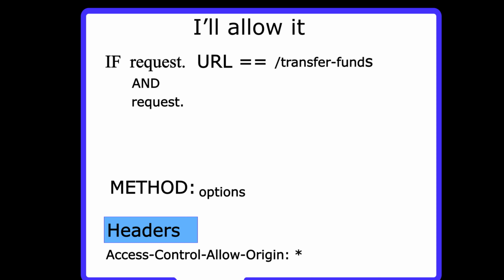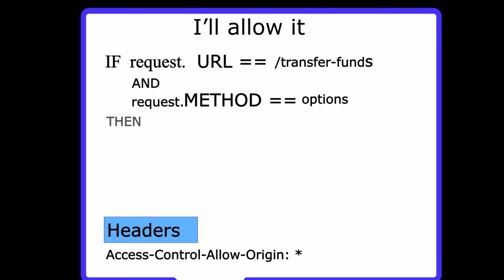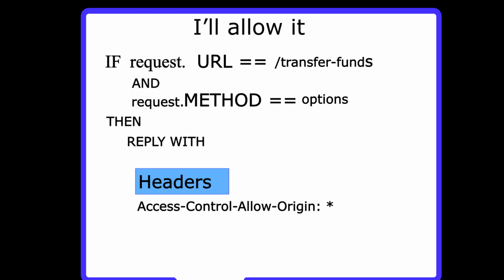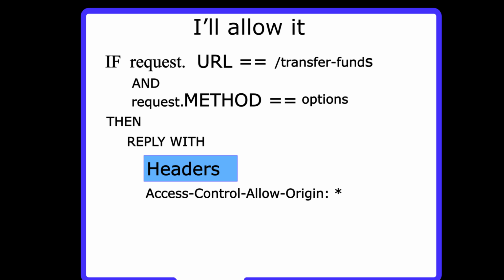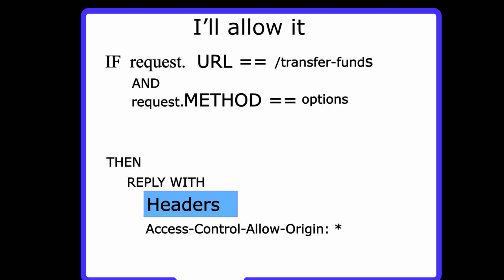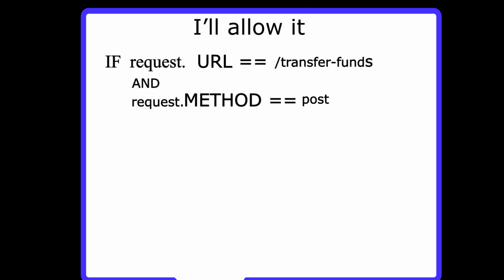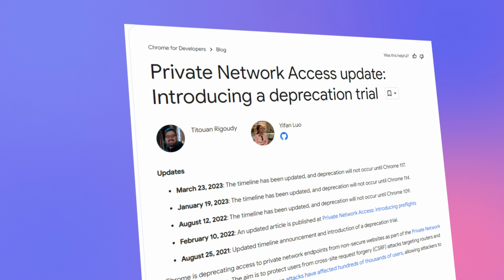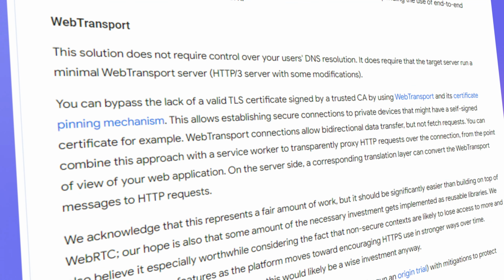Why WebTransport is the only option for web apps talking to devices in local networks: Part I